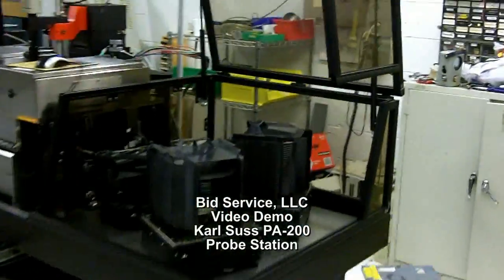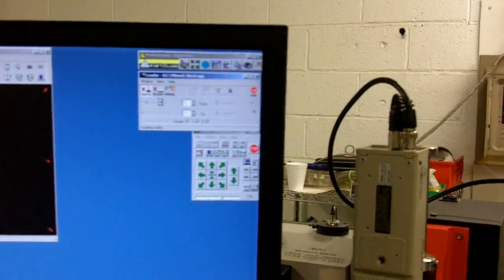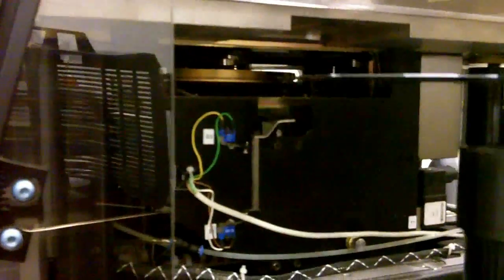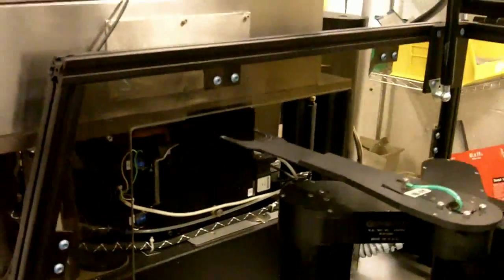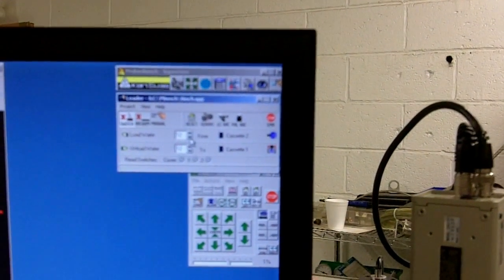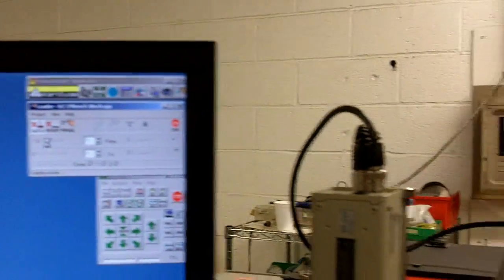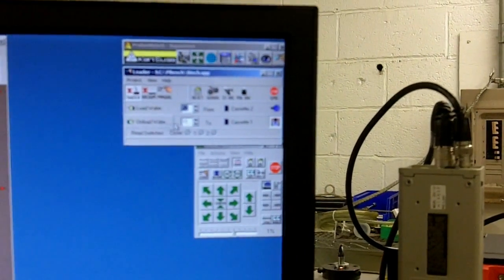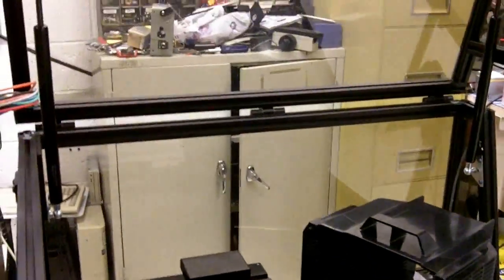Karl Suss PA-200 Probe Station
Bid Service, LLC Video Demo
View 720p